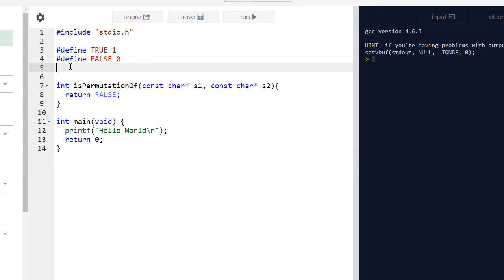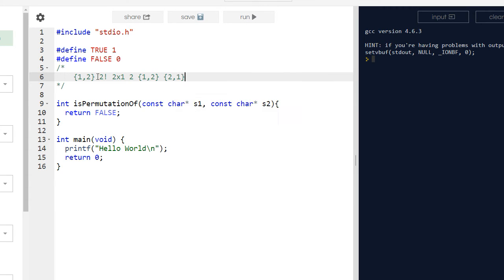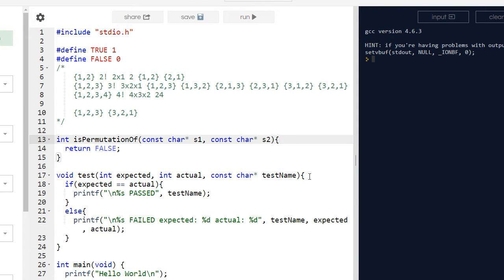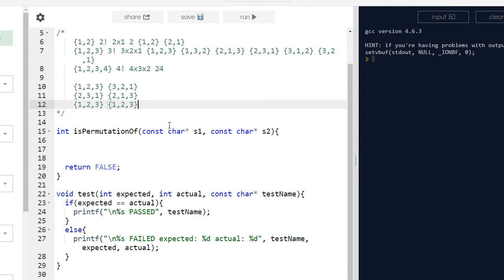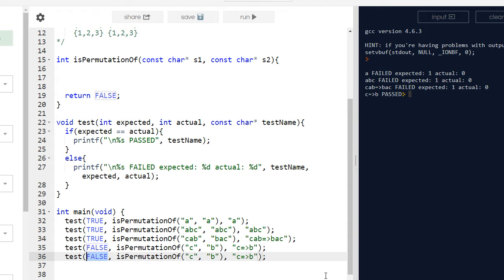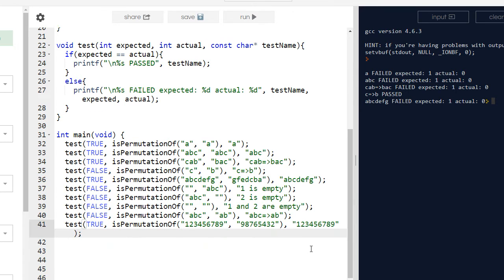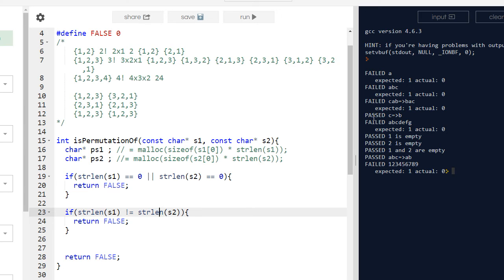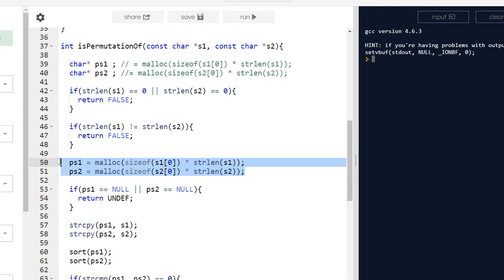Beginning C - Part 23 Unit Testing a Permutation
In this short video, I demonstrate a simple way to write unit tests for your C programs.  This video demonstrates a simple problem of testing if a string is a permutation of another string.